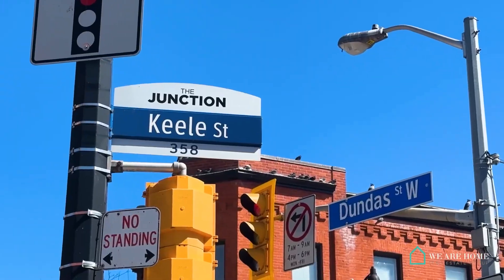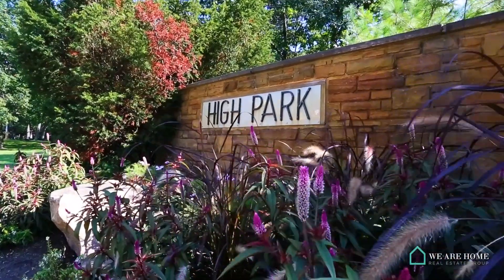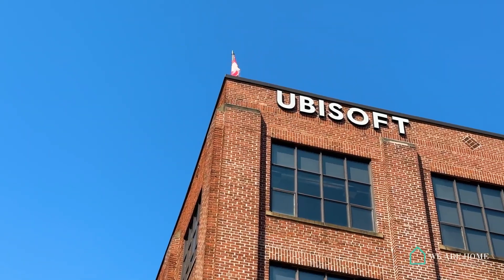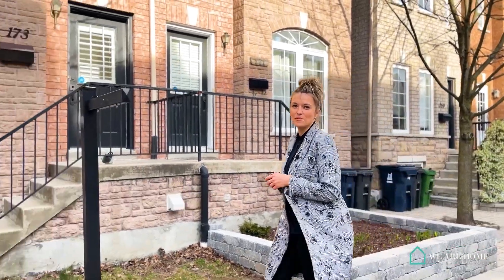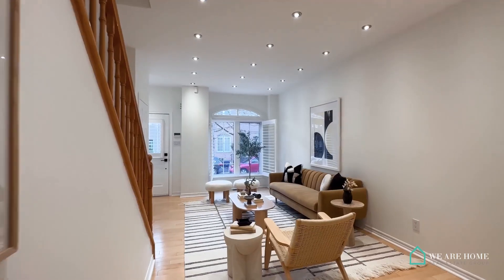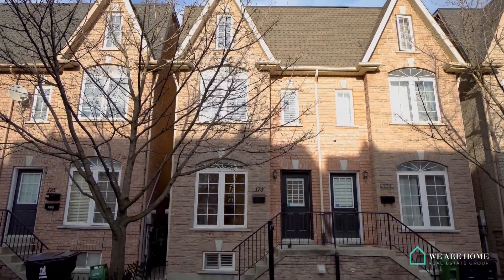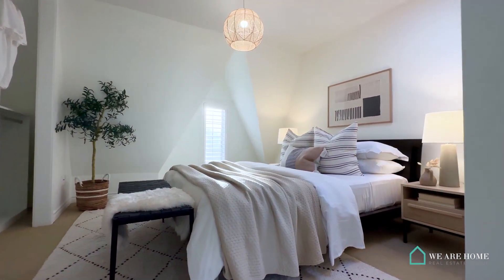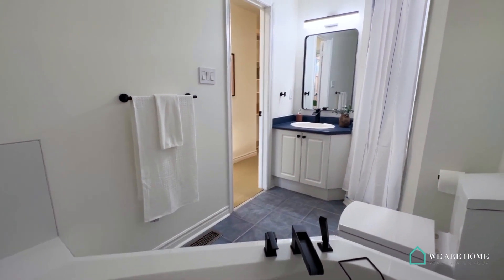173 Rankin Cres, Toronto